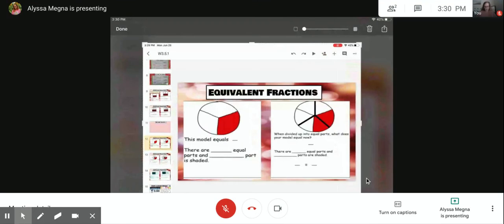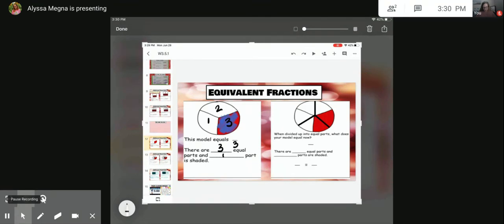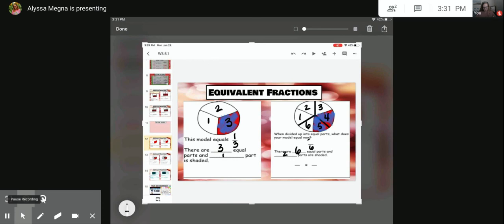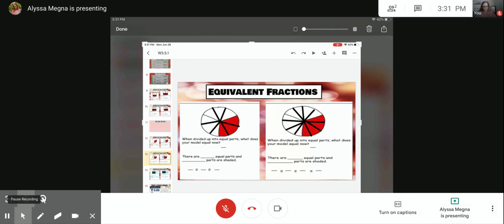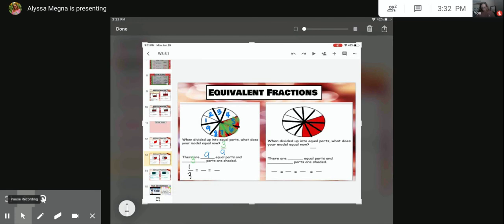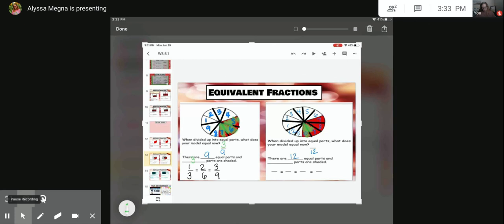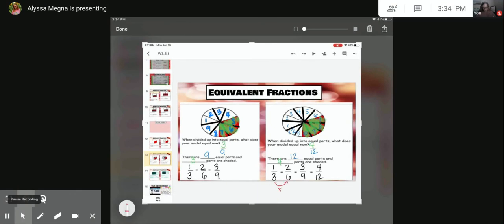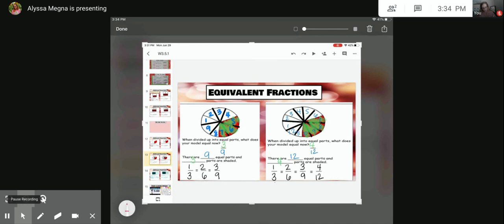W3.5.1 Equivalent Fractions2